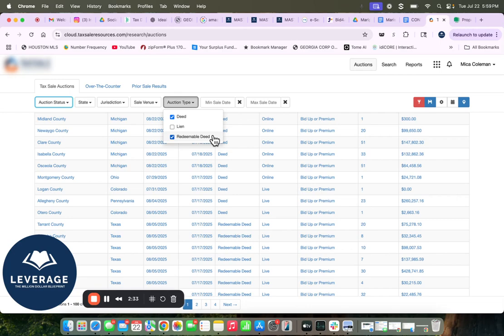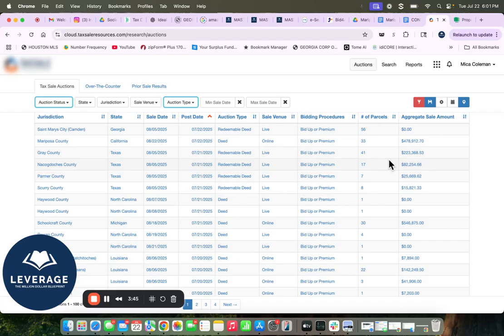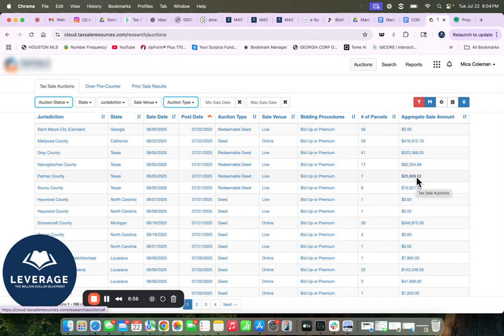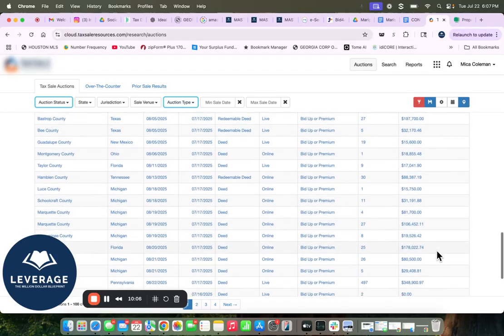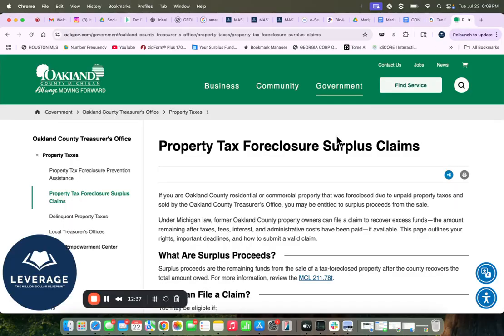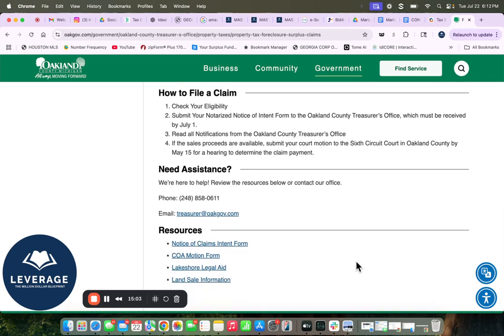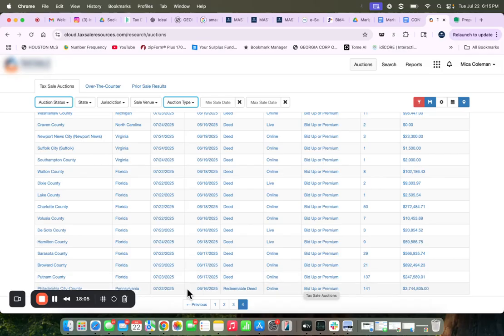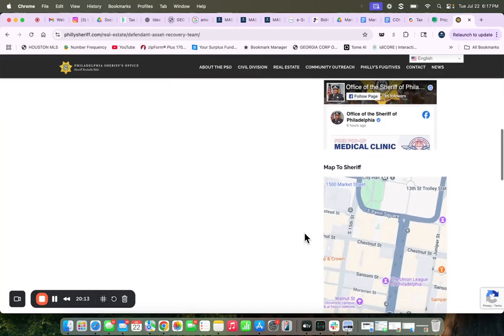Unlocking Tax Deed Overages List: A Step by Step Guide 💰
FREE CHECKLIST